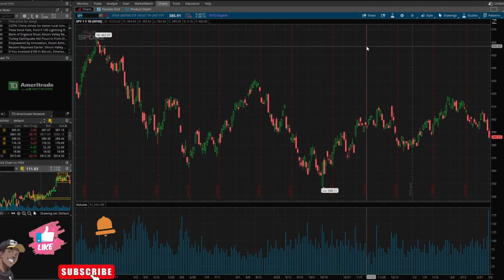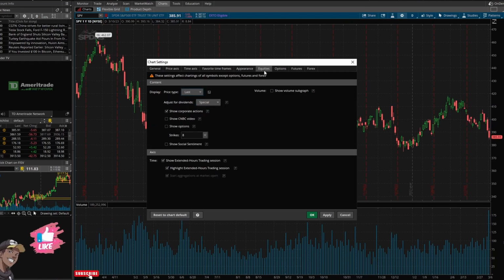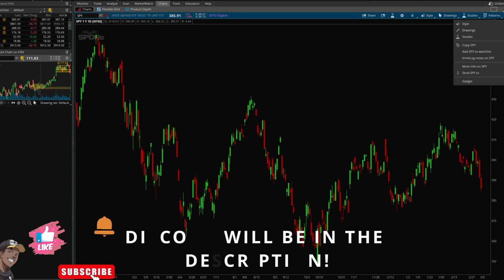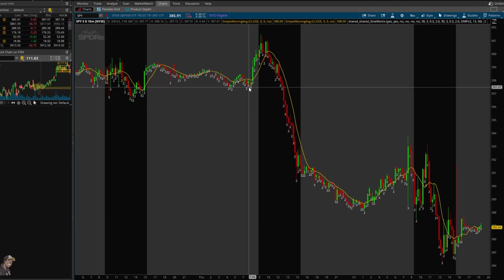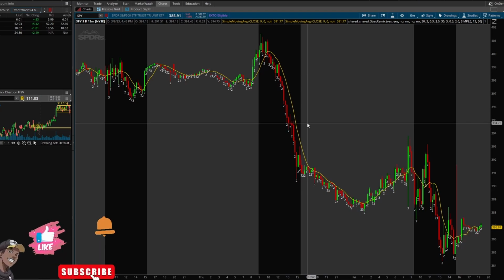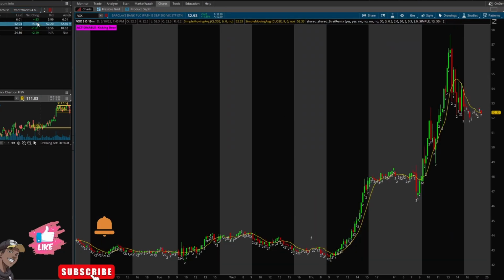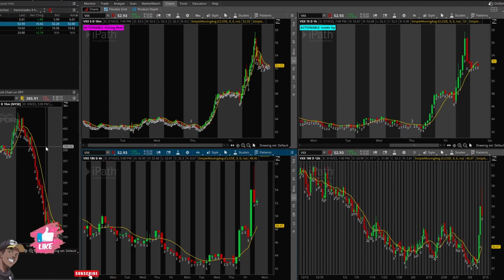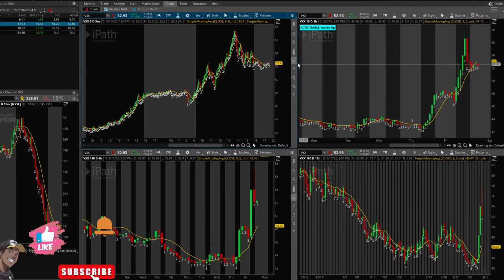Best ThinkorSwim Settings for Day Trading & Options 🚀 (UPDATED Guide)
In this video, I’ll show you the exact ThinkorSwim settings and layout I use to trade stocks and options like a pro — step-by-step.

You’ll learn:
✅ The best chart setup for clean price action
✅ How to use The Strat + SMA 9 for fast confirmation entries
✅ My indicator settings for spotting momentum shifts early
✅ Bonus: How to save your layout so you never lose your setup again

Whether you’re brand new to trading or refining your system, these ThinkorSwim settings will help you trade smarter, faster, and more confidently in 2025.

📊 Keywords & Hashtags